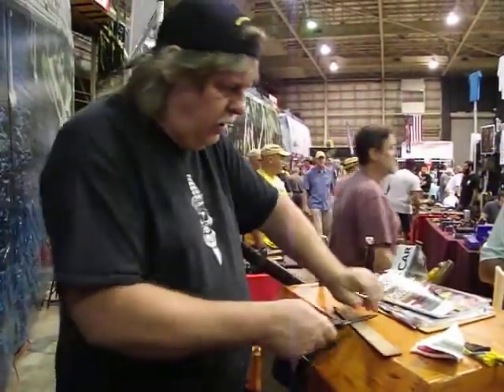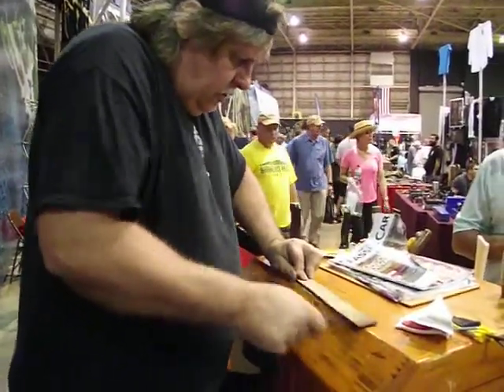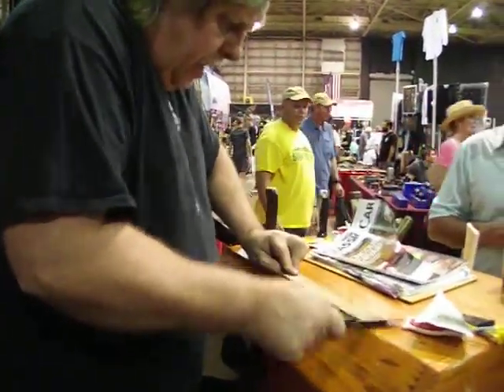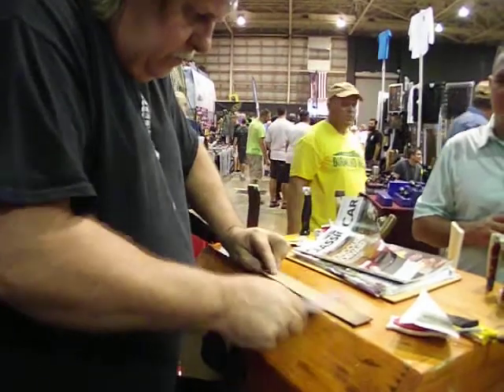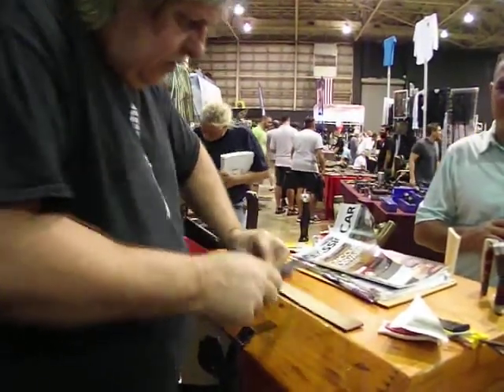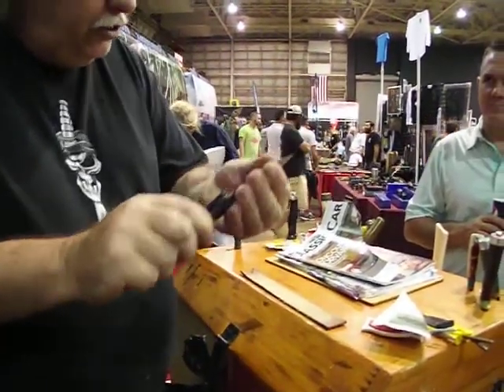How to sharpen your Trident Mini SOG Tanto blade to shaving sharp finish, knife sharpener for sale.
Sharpening a SOG pocketknife becomes effortless with a Block Knife Sharpener. These sharpeners are patented, handheld, and straightforward to use. It's not just a claim that they are the best; it's a proven fact. You can discover the method behind the sharpening process and observe how it effectively sharpens various odd-shaped cutting edges that other sharpeners cannot handle. The Block family name, which you'll find on the handle of the sharpener, stands behind every product with a lifetime guarantee against factory defects.
My Block's knife sharpeners are for sale starting at 24.99 use pro-code (Stay sharp).                                                                                  ) Knife I sharpened in this video is a SOGTF27: TF27 Trident Mini SOG.
The SOG Trident Mini Tanto uses our well-proven means of delivering a knife blade to the open position with S.A.T. (SOG Assisted Technology™) Now using our patent pending Arc-Actuator™, the Trident Mini Tanto locks stronger and releases easier. There is also a built-in safety to lock the blade closed. When it shows red, you are ready to go.

What also makes the Trident Mini Tanto so unique is the patent pending Groove™ in the handle, which allows the operator to cut paracord, fishing line, etc. without having to open the blade. The handle also includes a Digi-Grip™ variable pattern for coarser grip in areas that require it. Our bayonet style clip is easily switched for right/left hand carry or removed for pouch storage.

Cryogenic Heat Treatment
SOG's unique cryogenic heat treatment process increases the toughness and wear resistance of our blades. Taking the knife slowly down in temperature to less than -300°F and then back to room temperature. This stress relieves the material on an atomic level and increases overall strength as well as edge retention. Knife edges stay sharp longer with significantly less micro-fracturing and edge-chipping. Its this dedication to making your knife SOG sharp that sets us apart from the rest.

SOG Assisted Technology™
SOG Assisted Technology works through the balance of opposing high-tension coil springs. As one opens the blade the force to propel the knife open becomes greater than the closing force and the blade will open on its own. The end result propels the blade out once the operator has initiated the one-handed opening action.

S.A.T. works so well that right-handers can use their left hand equally well to open a folding knife (of course this works oppositely for lefties).

We warn you... this blade action is addictive! Play with it once, and you'll be opening it again and again!

Trident User Manual

Specifications
Blade Length: 3.15" x .11"
Overall Length: 7.18"
Weight: 2.25 oz.
Edge: Partially Serrated
Steel: AUS 8
HRC: 57-58
Handle: GRN w/Groove
Finish: Hardcased Black TiNi
Sheath: N/A
Country of Origin: Assembled in the USA